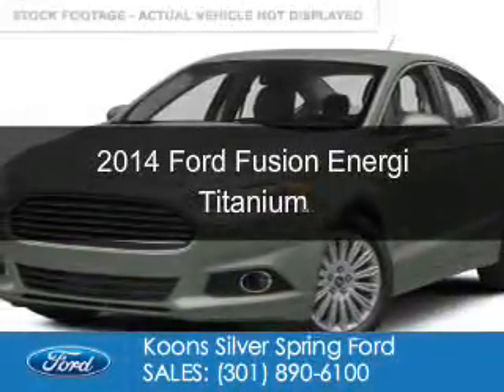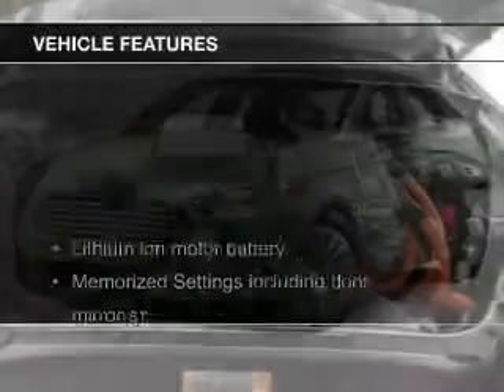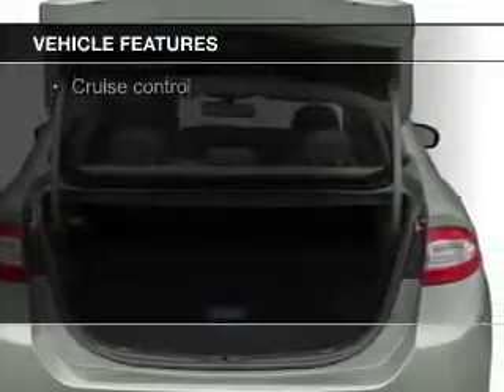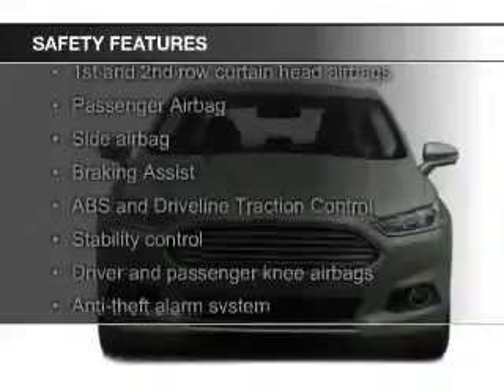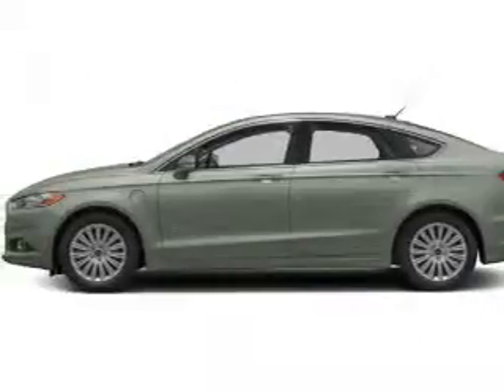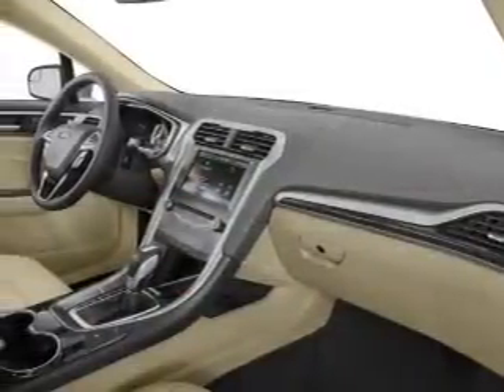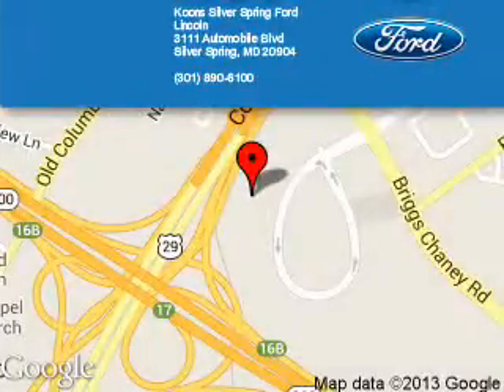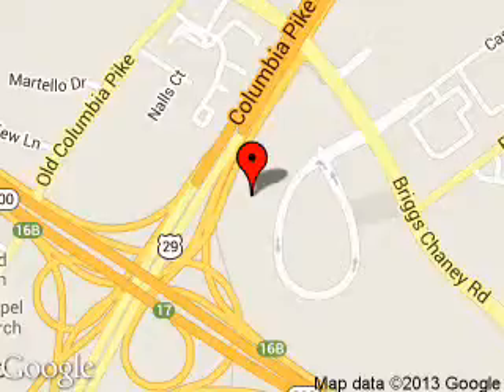2014 Ford Fusion Energi - Silver Spring MD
Phone:
Year: 2014
Make: Ford
Model: Fusion Energi
Trim: Titanium
Engine: 2.0 liter inline 4 cylinder 16 valve
Transmission: Automatic CVT
Color: Ice Storm
Mileage: 0
Address:
3111 Automobile Blvd.